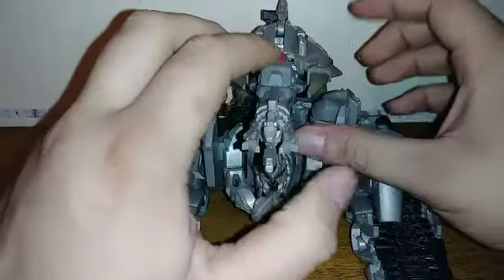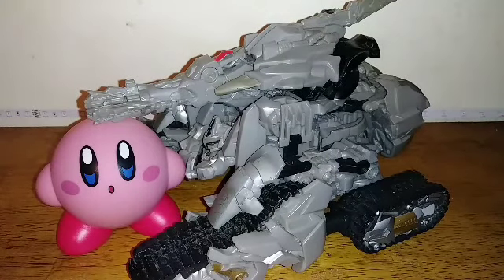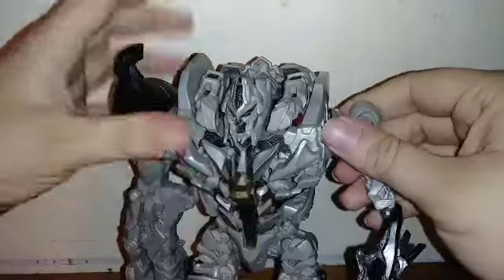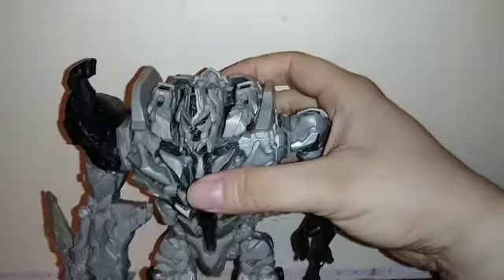Transformers ROTF Leader Class Megatron Toy Review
"I AM MEGATRON!"

Check out zetagames101, OtakumusDragon, and ZetaMation101!